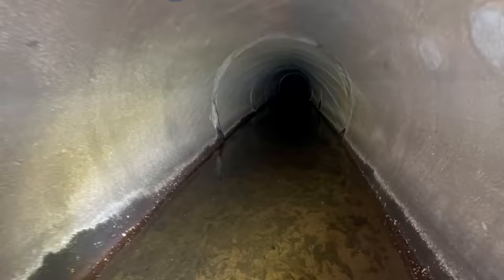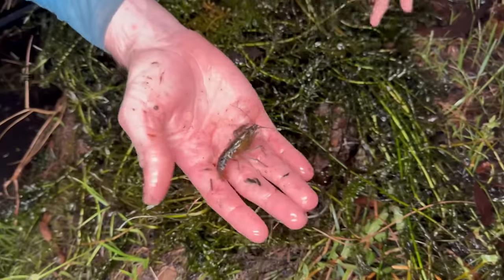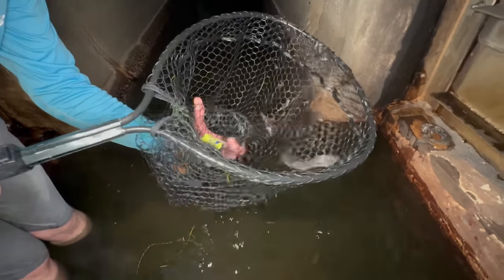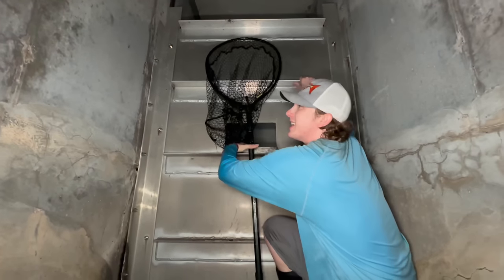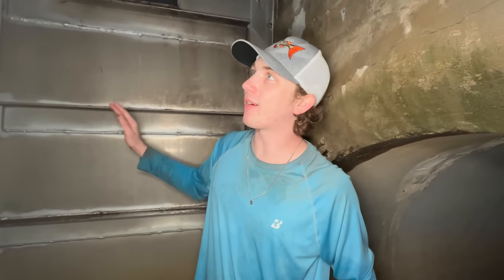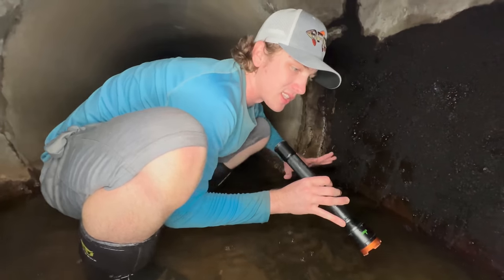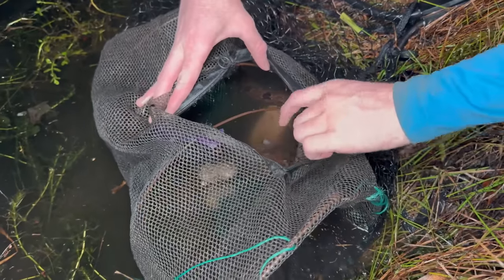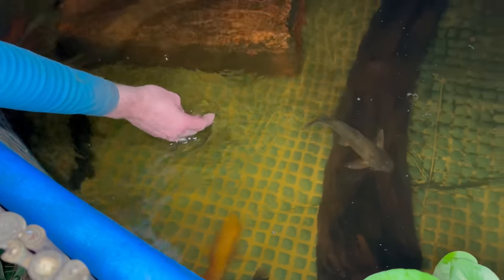I Found a MONSTER Living in a Creepy Tunnel!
In today’s video, I find MONSTER fish living in a dangerous hidden tunnel! Inside of this tunnel lives venomous snakes, alligators, spiders, deadly fish, and TONS of rare aquarium fish! So we walked through with our nets and fish traps to see what we could catch! We netted around in the tunnel and caught African cichlids, blue crawfish, snakeheads, oscars, AND MORE! We then discovered mysterious sewers inside the tunnel that were INFESTED with snakes and monster fish! So we decided to place our fish traps in there before exploring more of the tunnel! We then found rare freshwater crabs, knife fish, cichlids, and catfish! But we had to turn back after hearing an alligator growl at the end of the tunnel! We left our fish traps sit overnight and ended up catching tons of fish, but we also caught a MASSIVE snake that actually ate one of my fish! So we had to carefully remove the snake so we could take all the fish we caught back to my house to put into my backyard ponds and fish tanks! Should we go back and explore more of the tunnel?